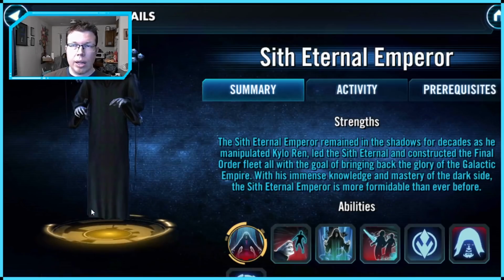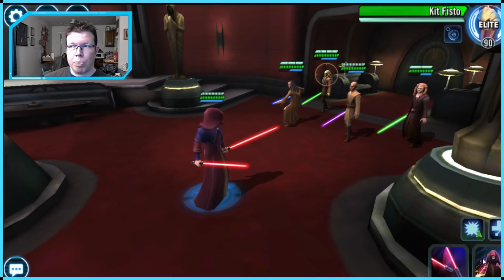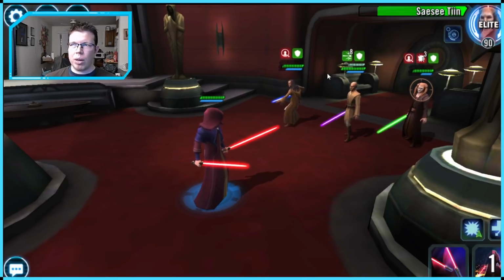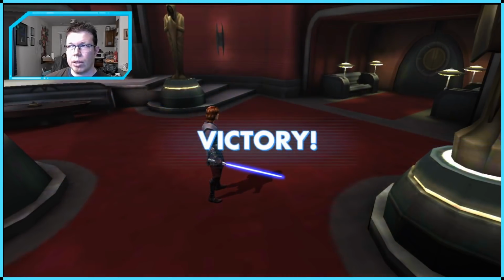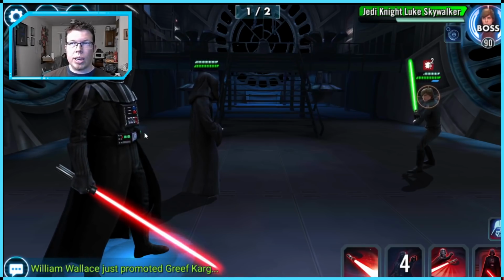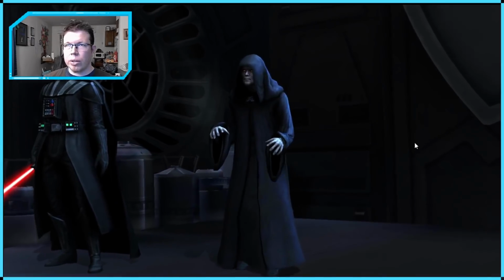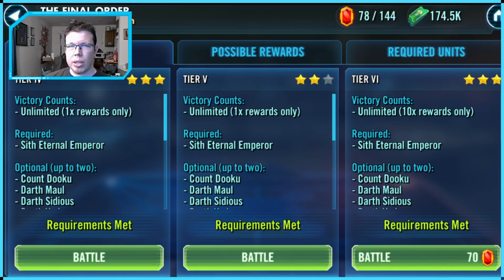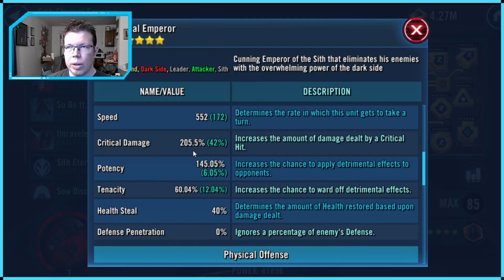HOW TO UNLOCK SITH ETERNAL EMPEROR - NO TICKETS DROPPED!!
Let's unlock Sith Eternal Emperor (SEE) and drop zero tickets along the way!

Timestamps for each tier below!

Grand Arena Counters document on Google Sheets. It has detailed information on exactly which teams I've faced and what I beat them with, along with a link to the video I took of that interaction.

Timestamps:

0:00 Intro
4:35 Tier 1
14:13 Tier 2
18:27 Tier 3
37:43 Tier 6